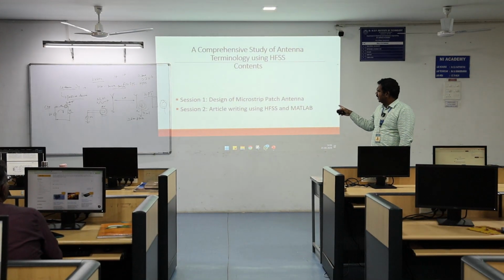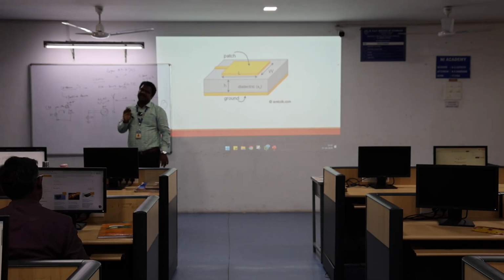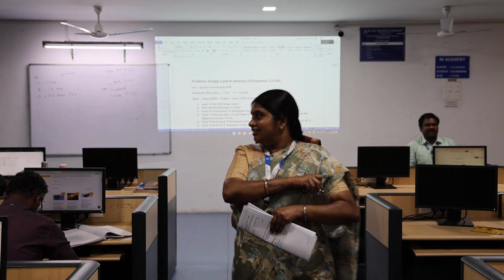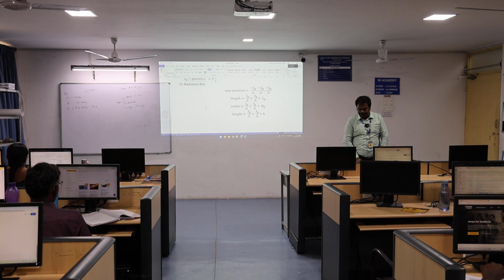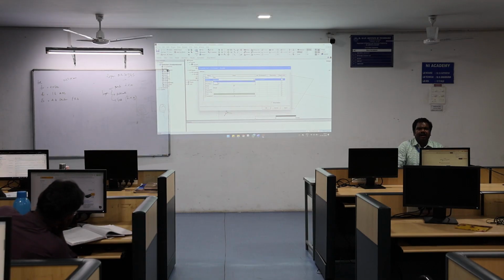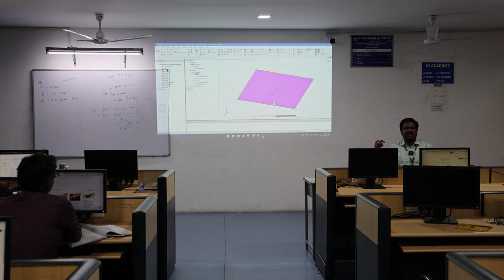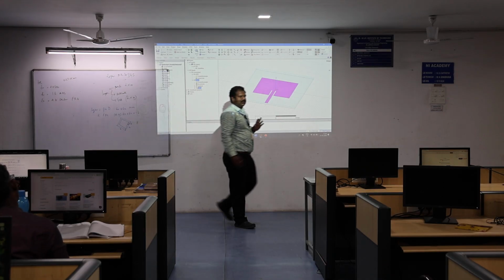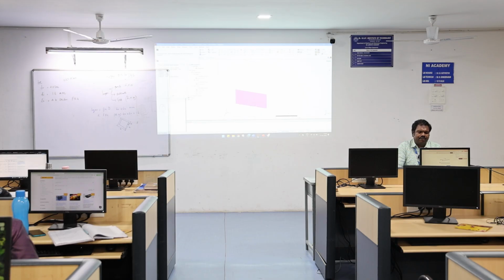Solving Research article using simulation Tools_FDP_21.05.2026